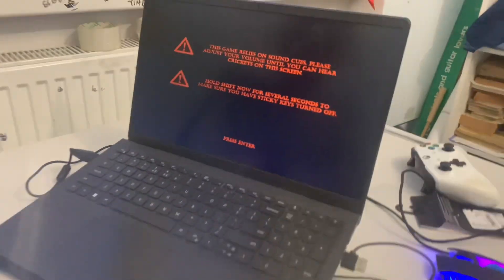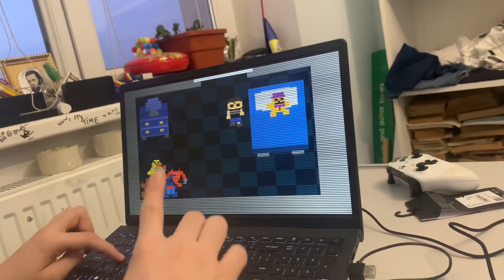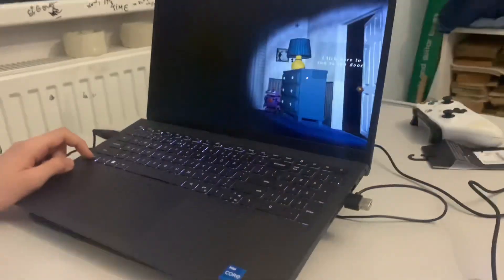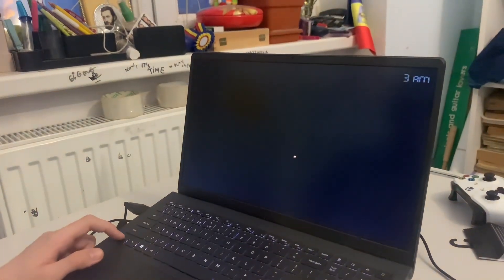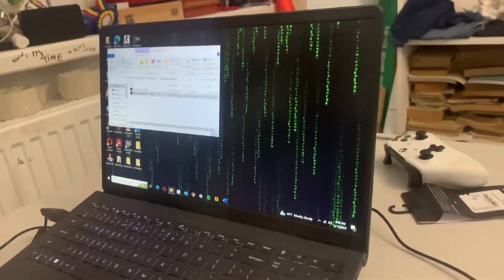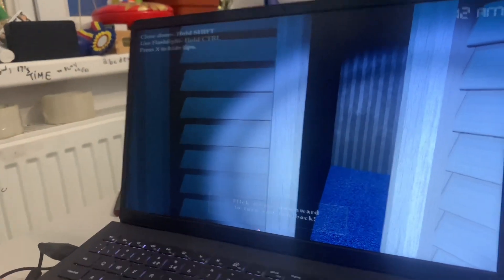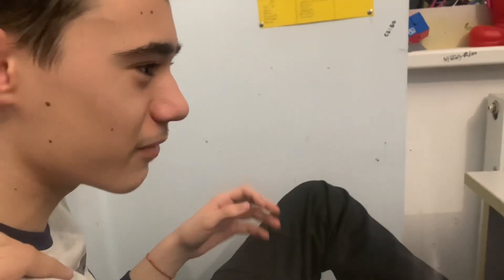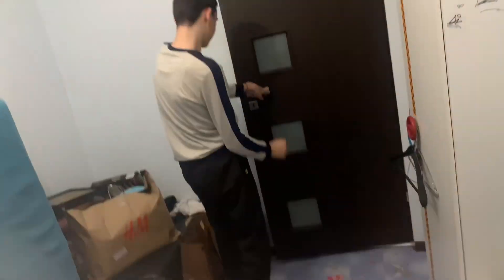I played fnaf 4 (and went bowling)